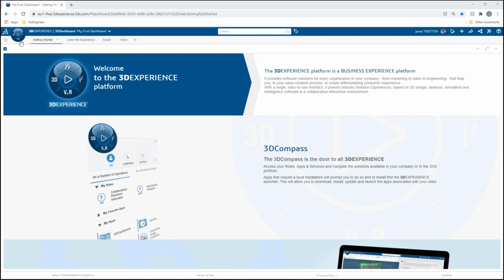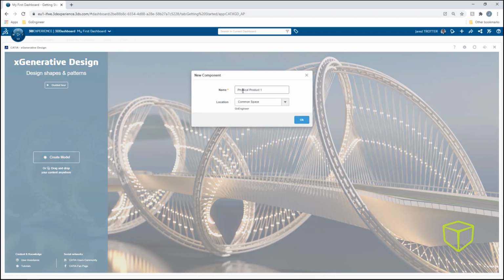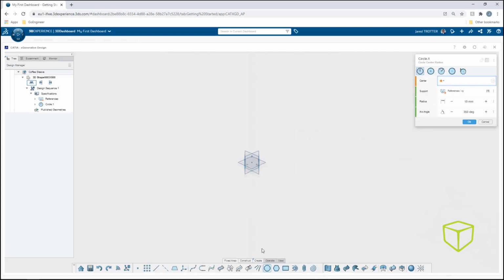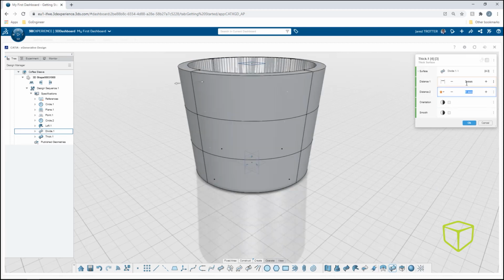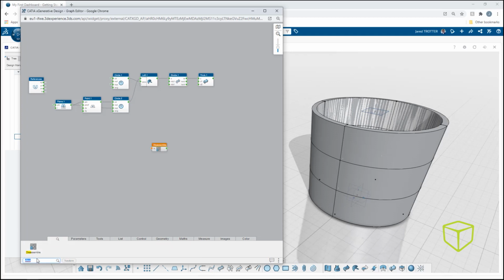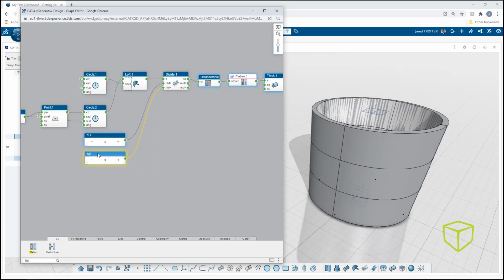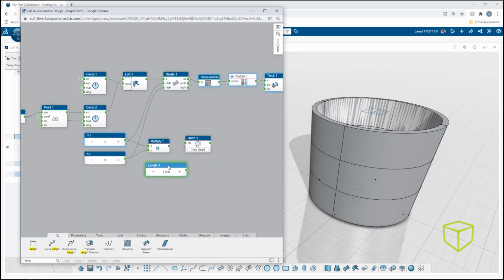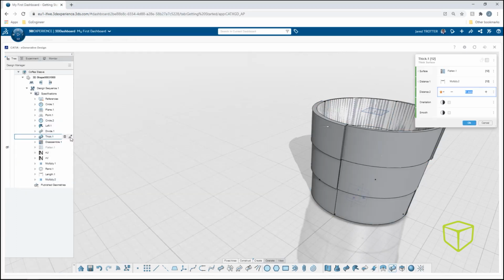XGenerative Design - What's New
The 3DEXPERIENCE platform provides an array of tools to meet your design needs. One of these is in the 3D Pattern creator role with the new xGenerative Design App. This app provides a robust and flexible solution for complex designs that would be very difficult and time consuming with traditional modeling techniques alone.

xGenerative Design can be used for complex shapes that range in size from handheld items to full-scale buildings. Most of the 3D modeling workflows that designers are used to are available like parametric sketching, extruding, and even thickening surfaces.